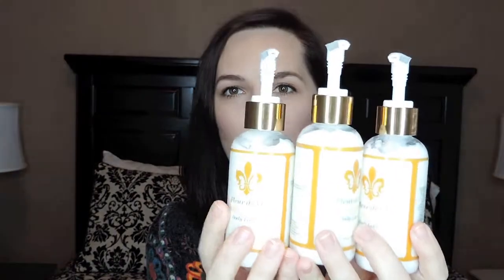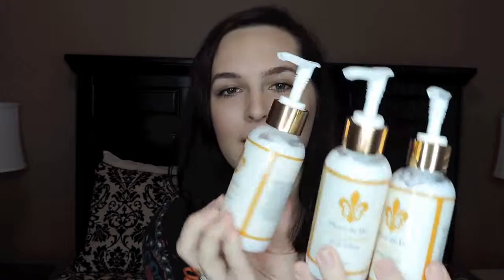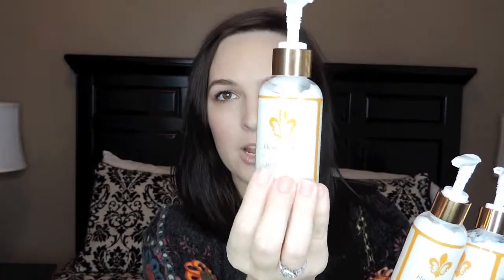All-Time Favorites and New Products | Fleur de Vie Beauty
These are my absolute favorite Fleur de Vie products.  What are your favorites?  Post them in the comments!

Products Mentioned:
Lotion Trio: Peach Smoothie, Serenity, and Sweet Potato Pie (FREE with a $75 purchase!)
Gold Rush Lip, Cheek, and Eye Tint

**I completely forgot to mention the new Sugar lipgloss!! I’ve been loving this natural gloss and you will too!  I will be posting a tutorial this weekend and I’ll use it!**